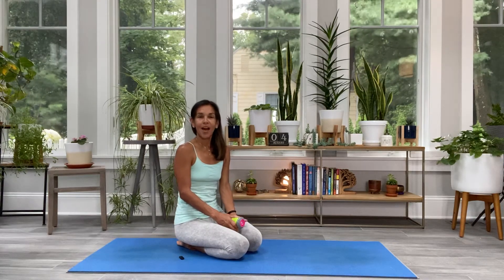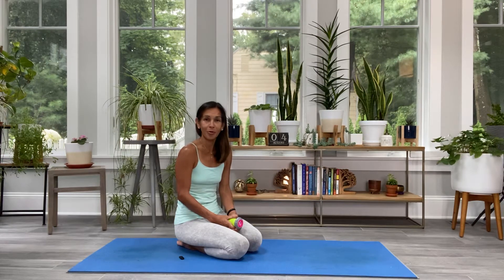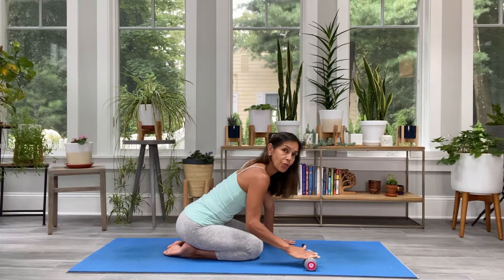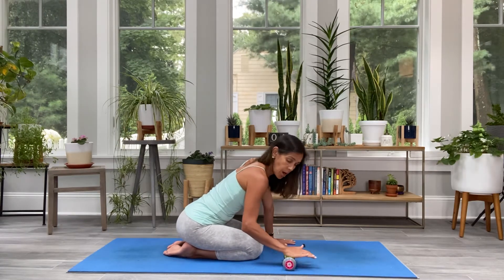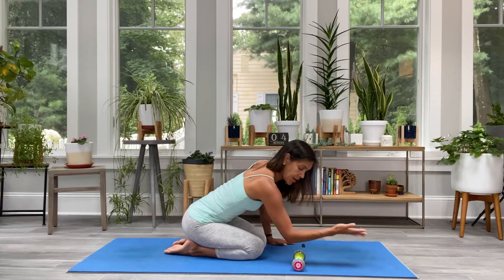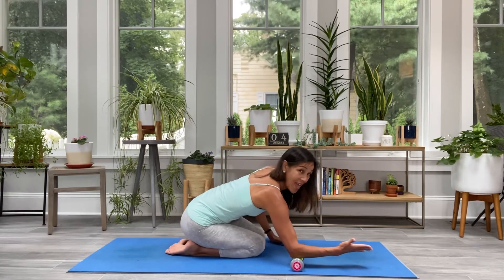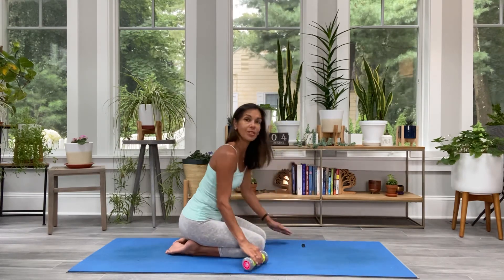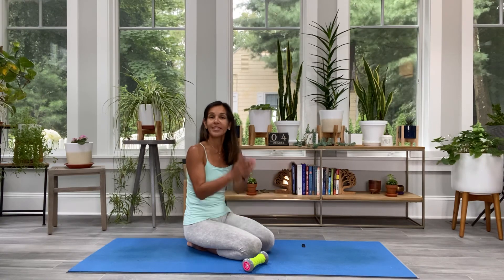4 minute Wrist and Forearm relief.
Are you having wrist and forearm pain?
This video will show four ways to use a roller to relief pain from Tennis or other sport related overuse of the hand, wrist and forearm.